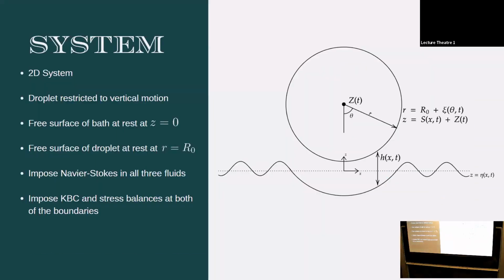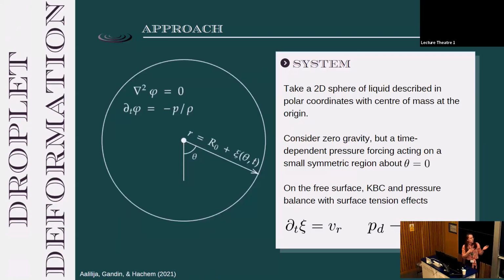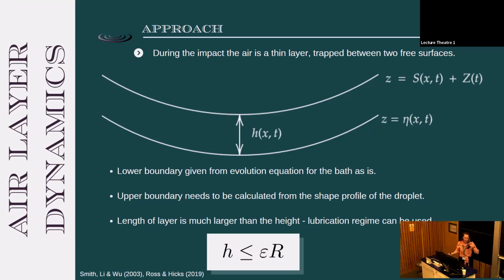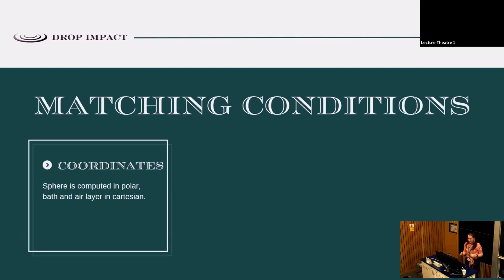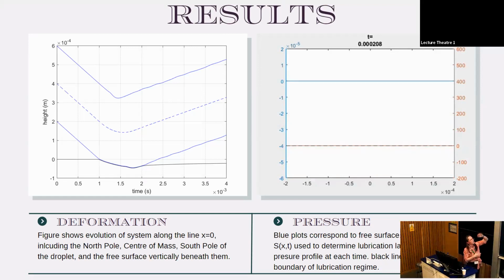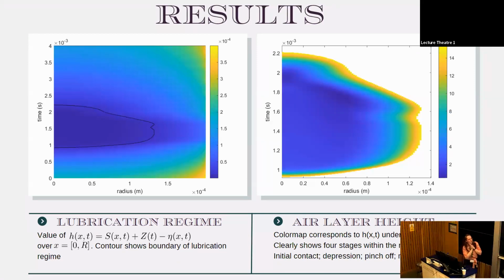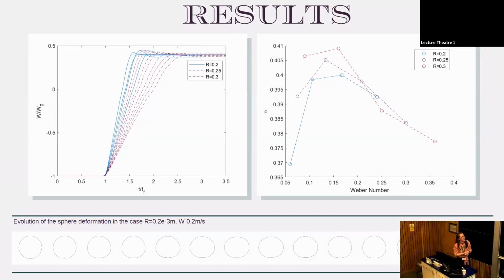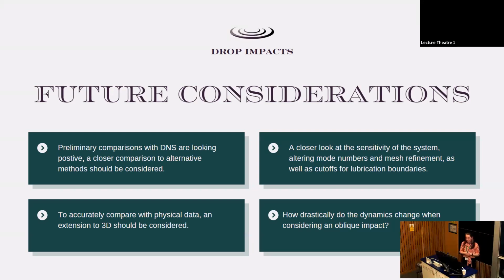Drop Impact, Kat Phillips - 16/05/23